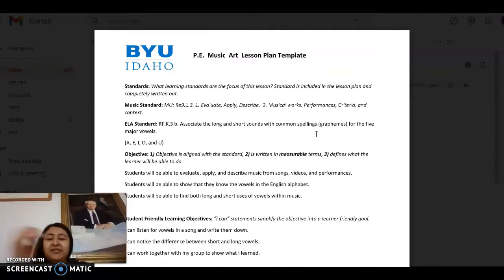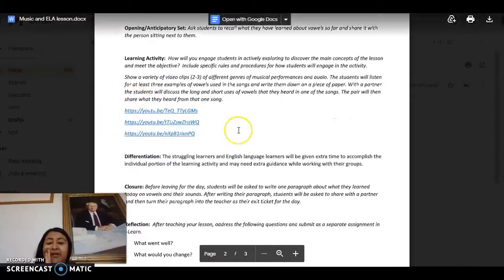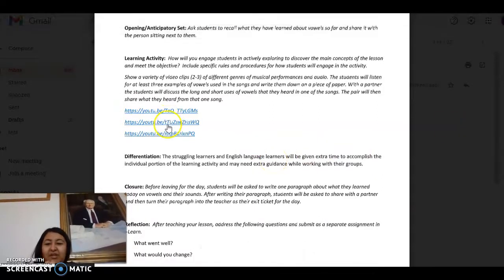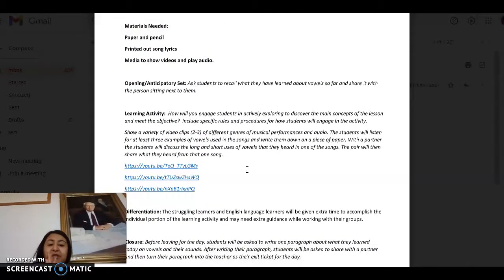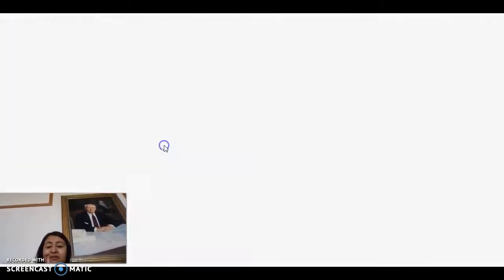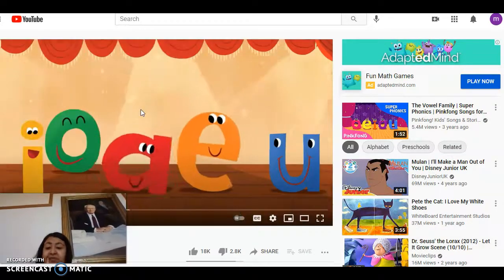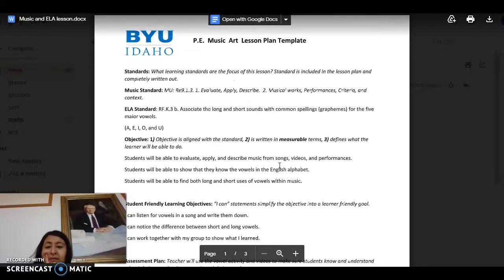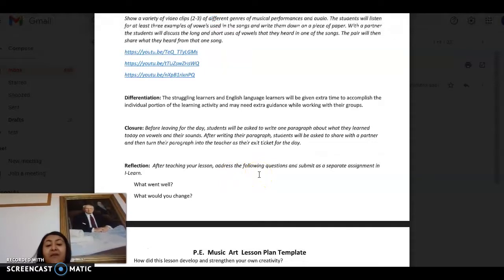PEMA Music Lesson Plan Vanessa